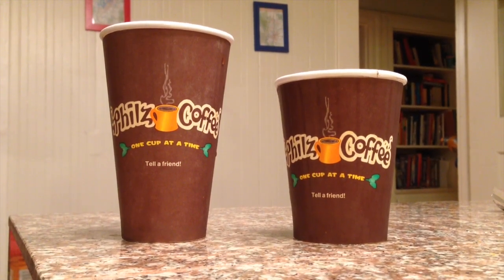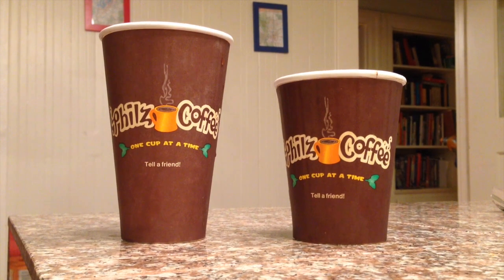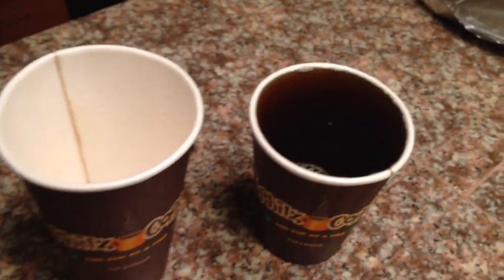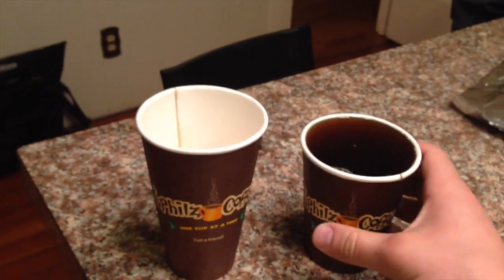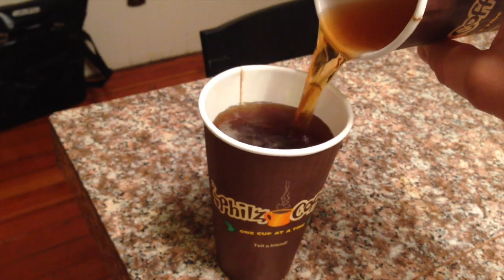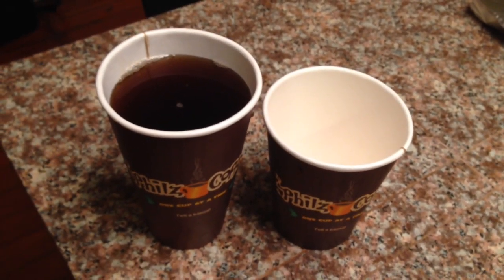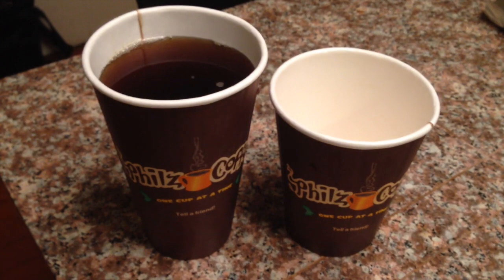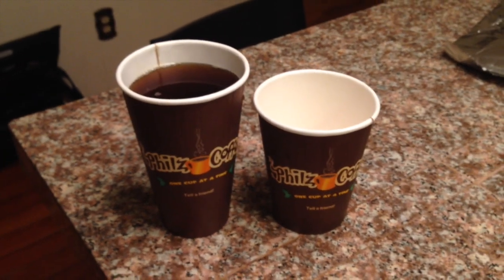Large vs. small Philz coffee cup coffee transfer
Check out the difference in volume between a large ($4) and small ($3) coffee from Philz.